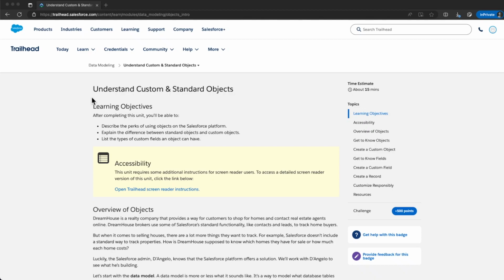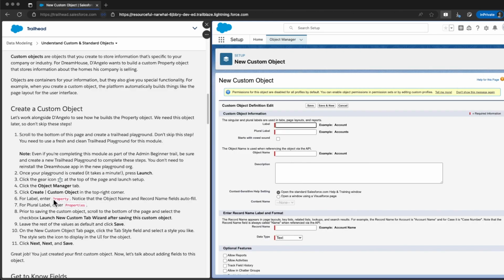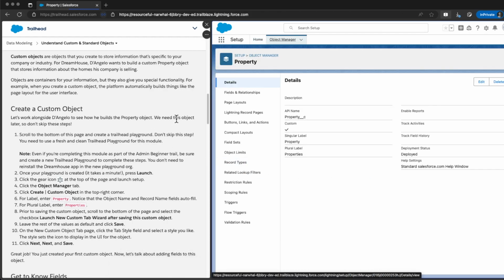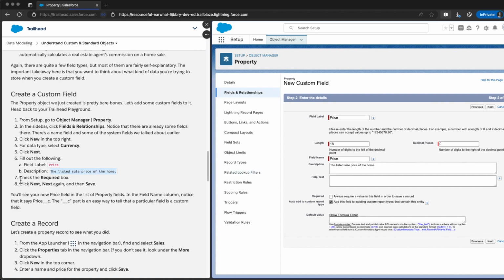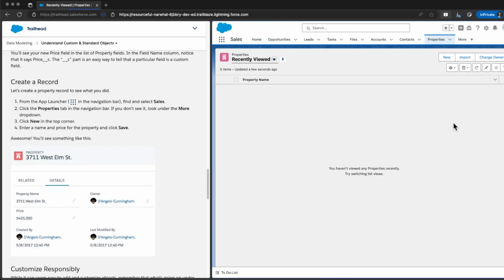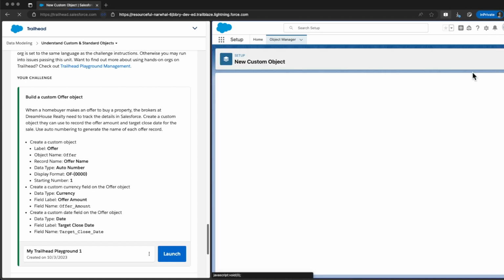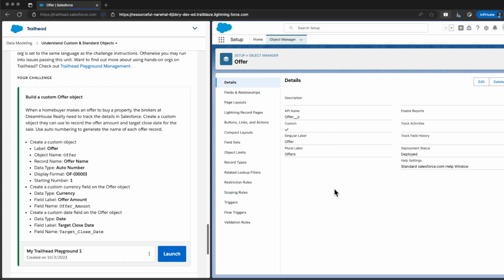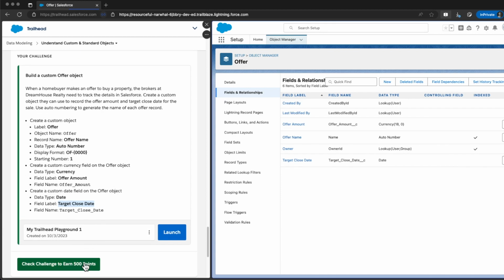Understand Custom & Standard Objects | Data Modeling | Trailhead Salesforce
Welcome to our salesforcetrailhead tutorial on how to effectively "Understand Custom & Standard Objects" in the moudle of datamodeling . In this informative video, we'll guide you through the process of creating customobjects , and demonstrate how to add fields and establish relationships within your custom object in Salesforce. Dive into the world of SalesforceModules, and empower your knowledge with TechGuide insights. Let's embark on this learning journey together! 🚀